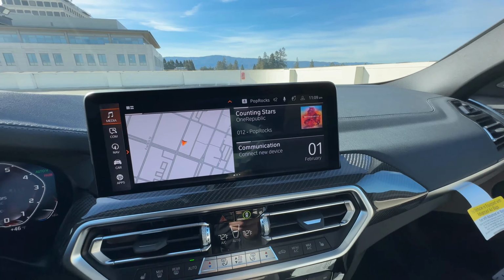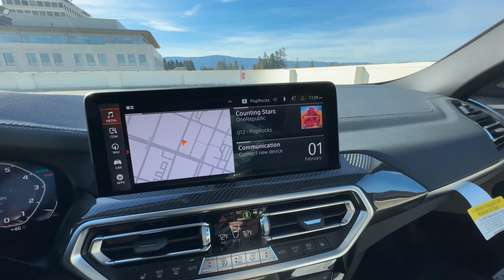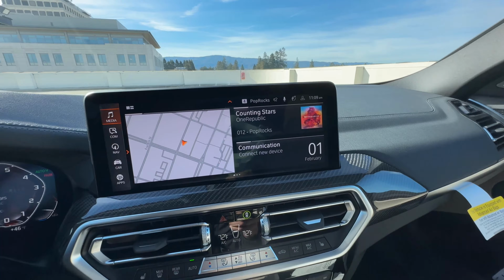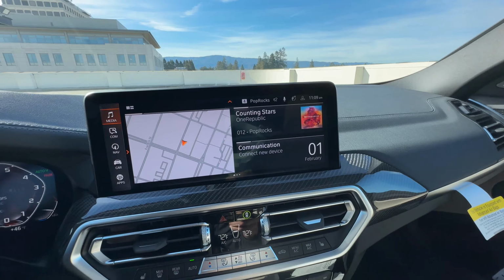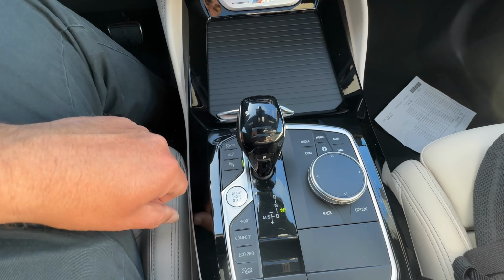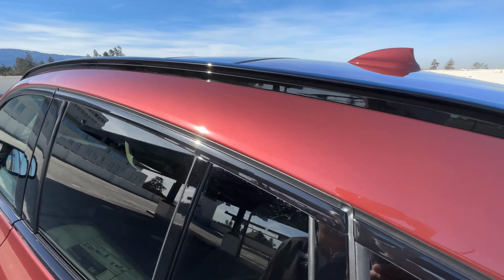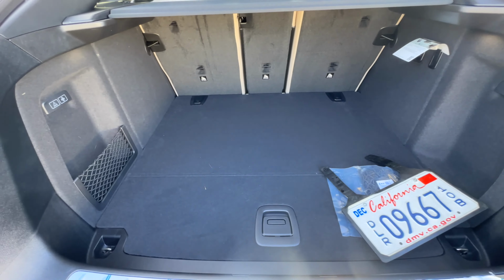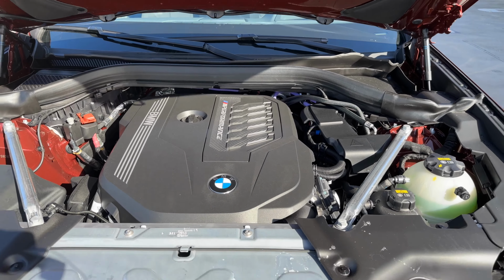Tour the 2023 X4 M40i in Piemont Red | 4K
Another 2023 X4 M40 arrives, this time in the exclusive to the X4 color: Piemont Red. We've had a few customer orders for this color, but this is the first time this color has appeared on the channel. Reminds me of a bit of Aventurin Red. What do you think?